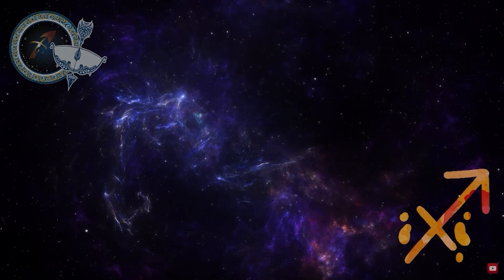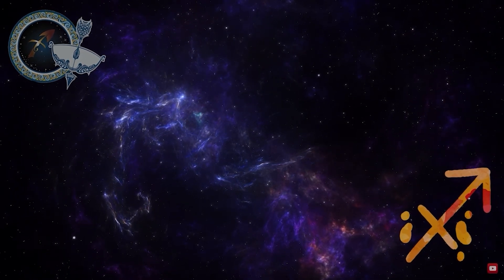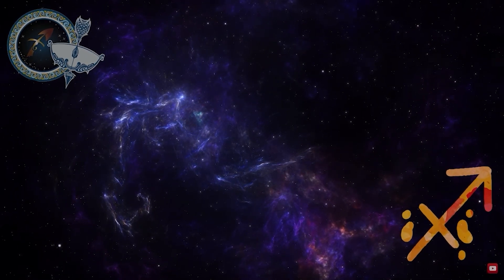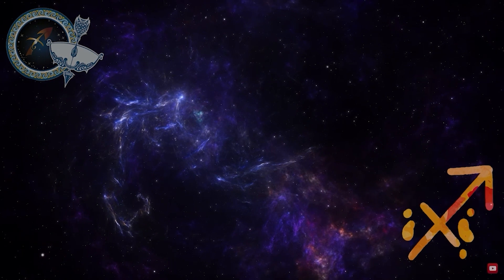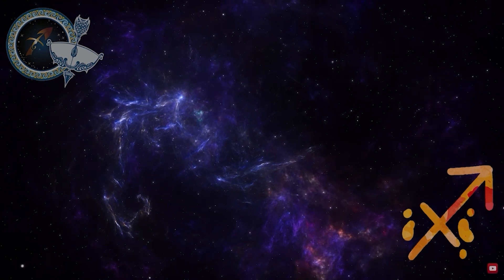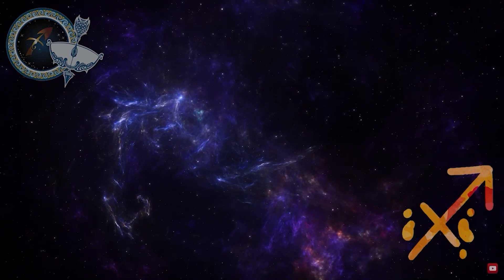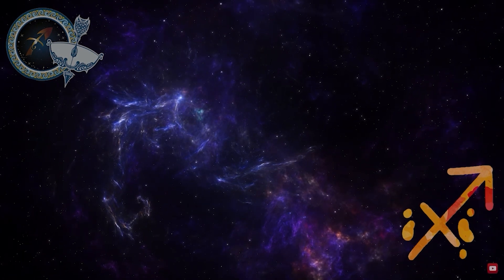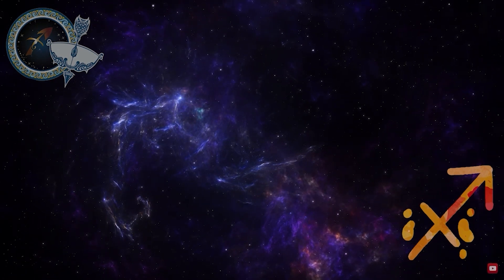Daily Horoscope SAGITTARIUS October 03, 2023